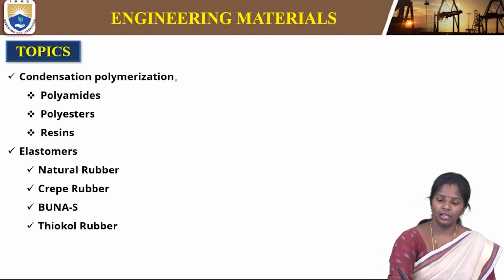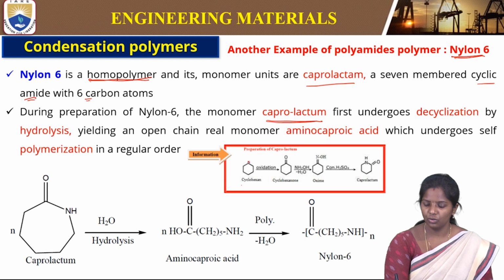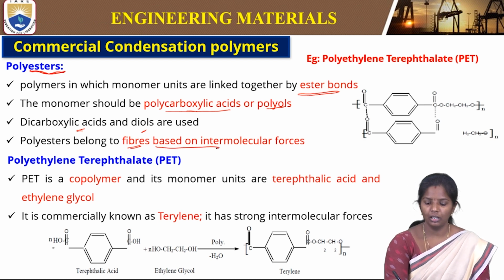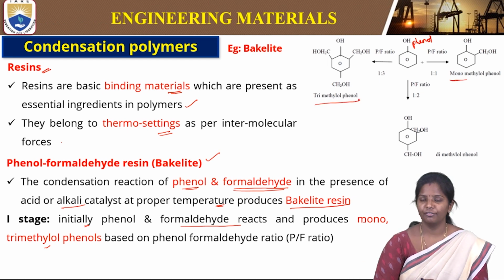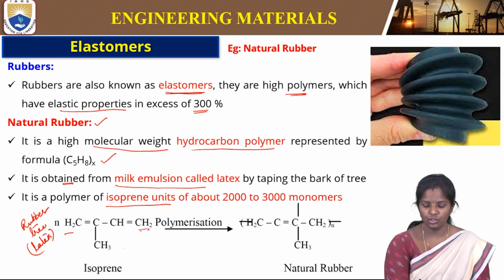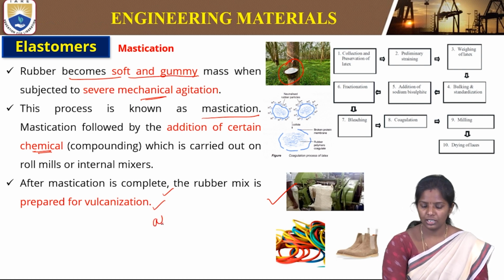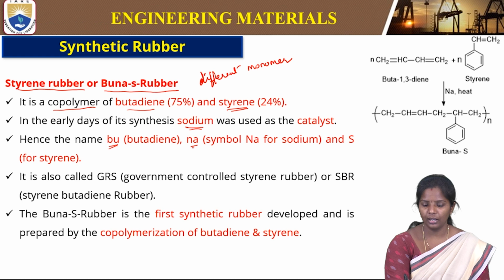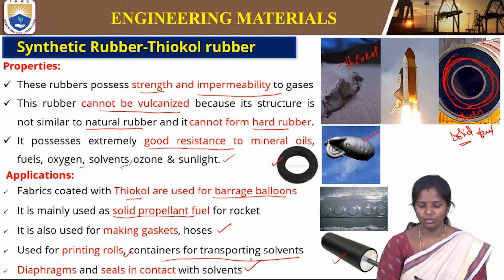Understand the Reaction mechanism of Condensation Polymerization by Dr. B Divya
Understand the Reaction mechanism of Condensation Polymerization by Dr. B Divya | IARE

Telangana, India.